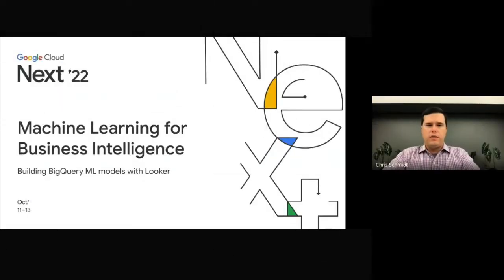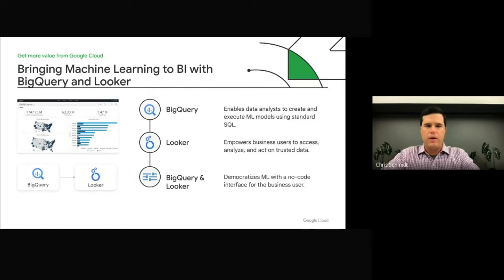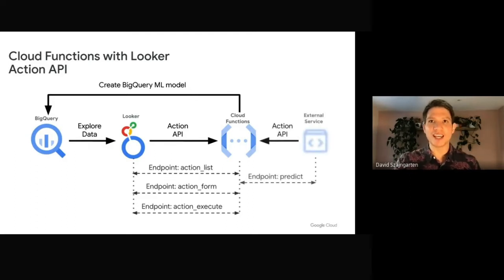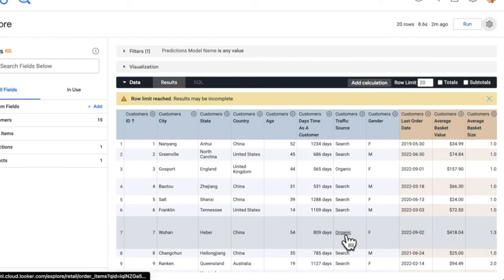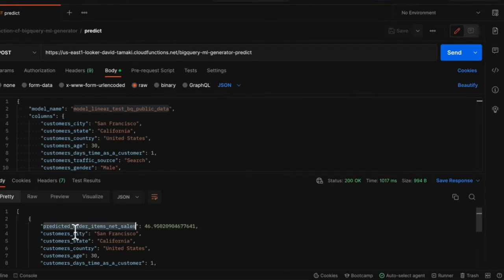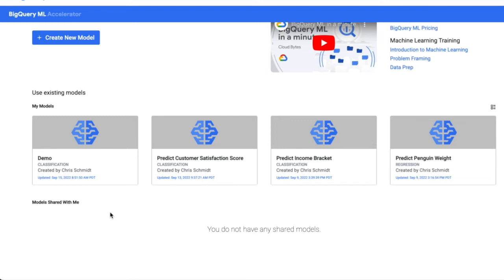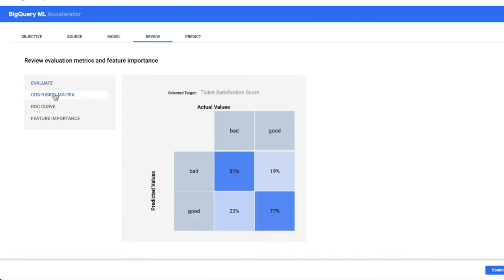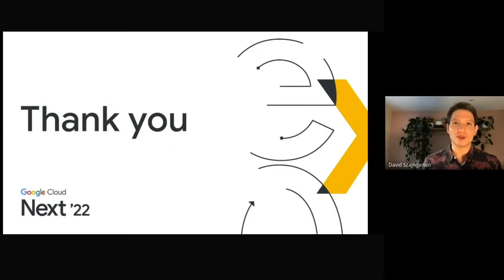Machine Learning for Business Intelligence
Introducing Cloud customers to two new capabilities for integrating BigQuery ML with Looker. Join us to learn how to:

1) Build Looker Actions with 2nd generation Google Cloud Functions to train BigQuery ML models from a Looker Explore. Source code and steps to deploy these functions can be found here:

2) Install Looker’s new BigQuery ML Accelerator application designed to help business users learn and adopt ML. To get started, work with your Looker administrator to install the application directly from the Looker Marketplace.